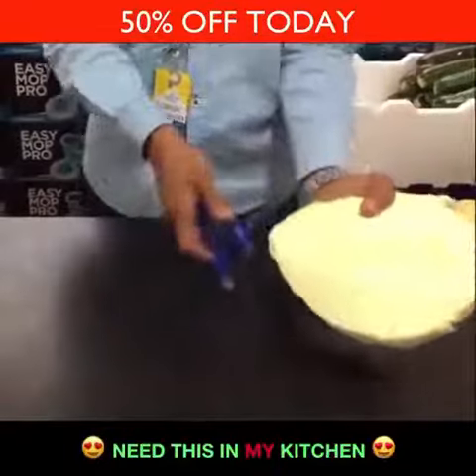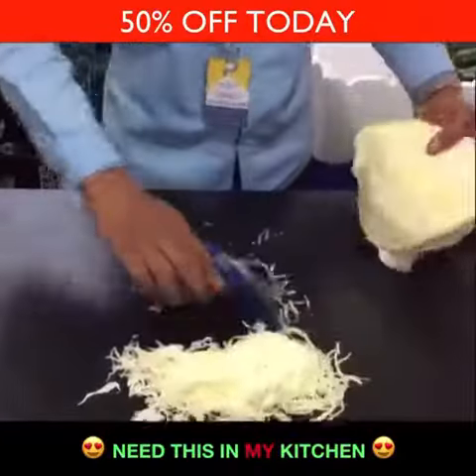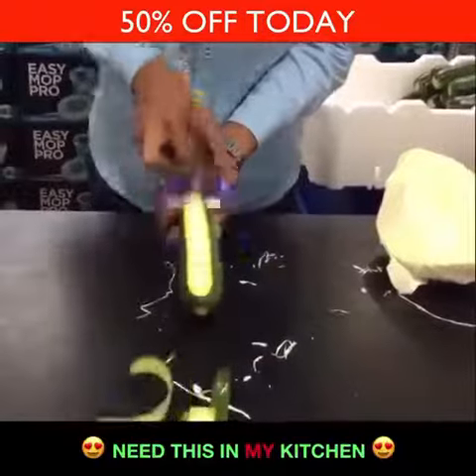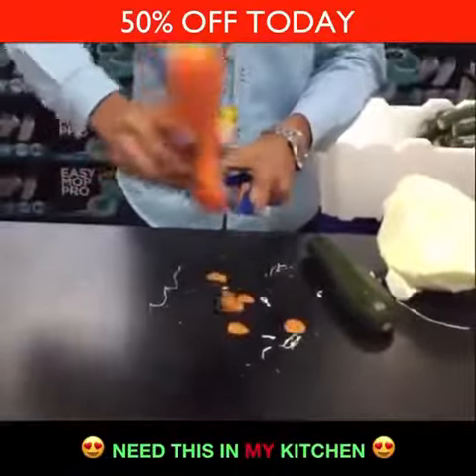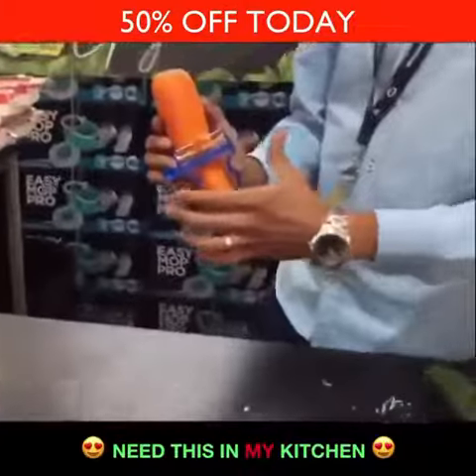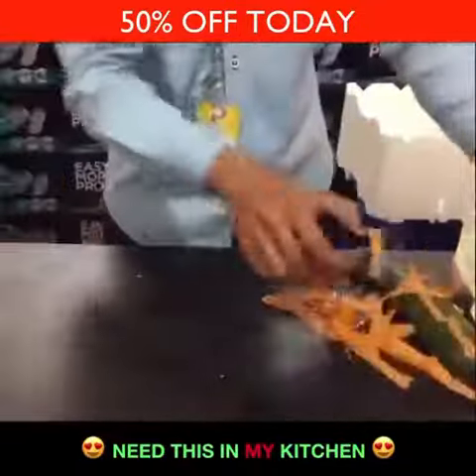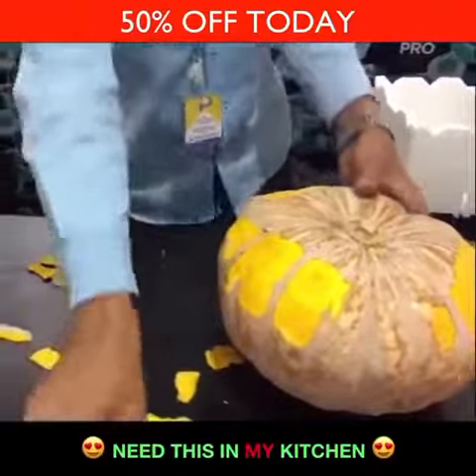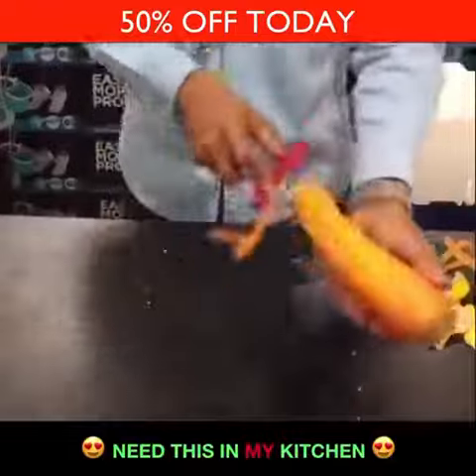Cool gadgets!😍 Smart appliances, Home cleaning/ Inventions for the kitchen Makeup&Beauty ​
New Gadgets!😍Smart Appliances, Kitchen tool/Utensils For Every Home🙏Makeup/Beauty🙏Tik Tok China